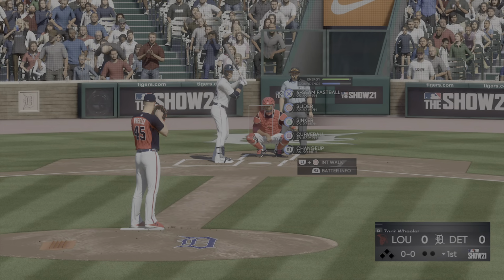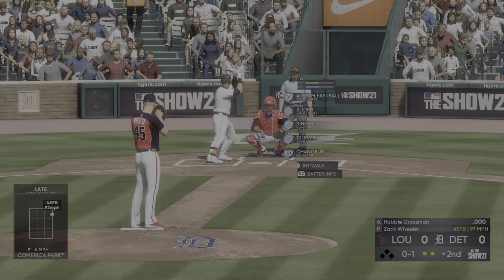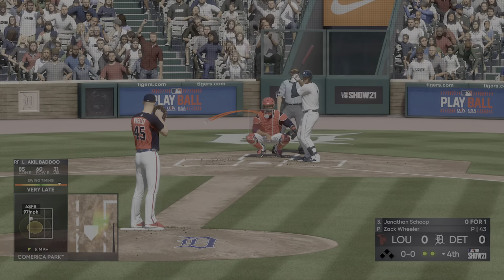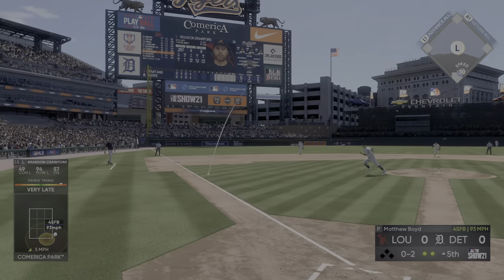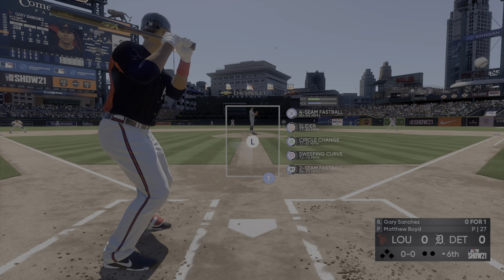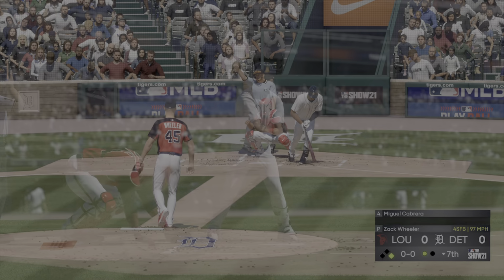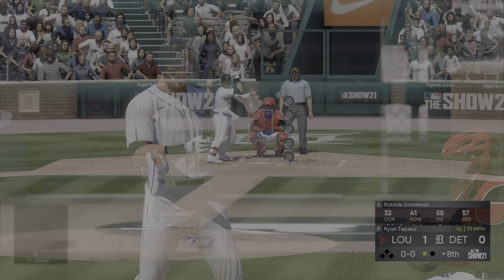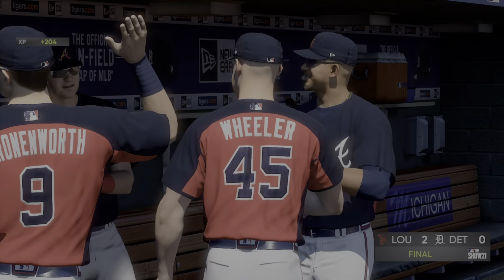MLB The Show 21 Louisiana Spartans vs Detroit tigers